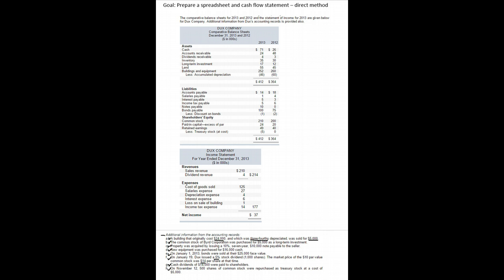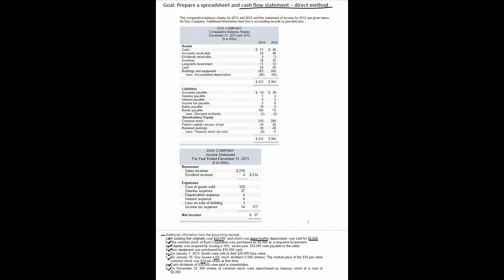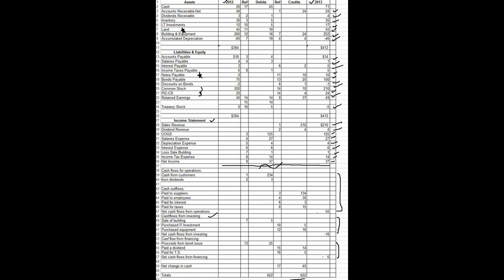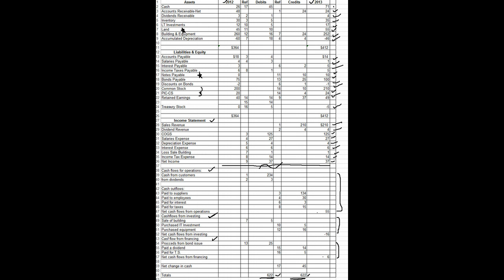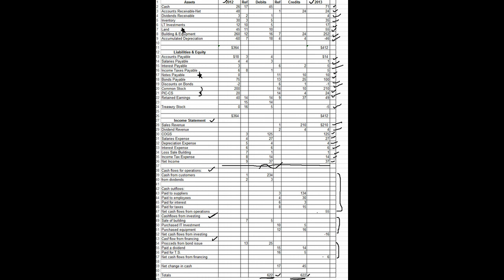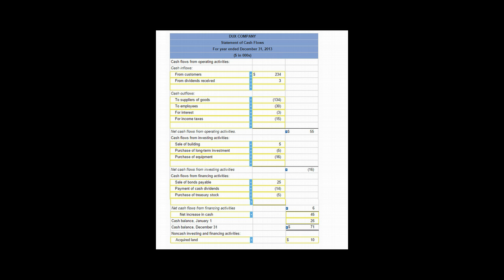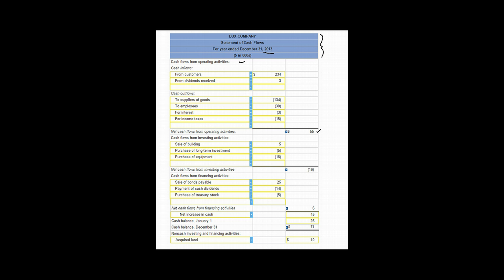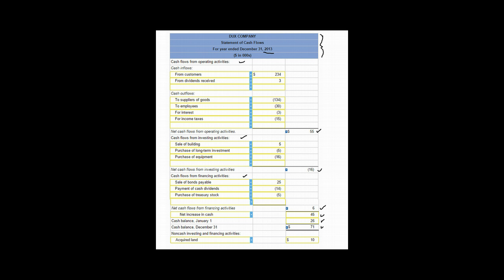Cash Flow Statement prepared from spreadsheet direct method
Demonstation of how to prepare a cash flow statement from a spreadsheet completed using the direct method of accounting.